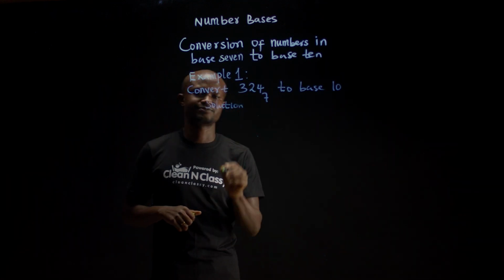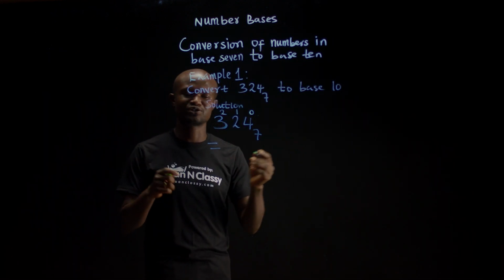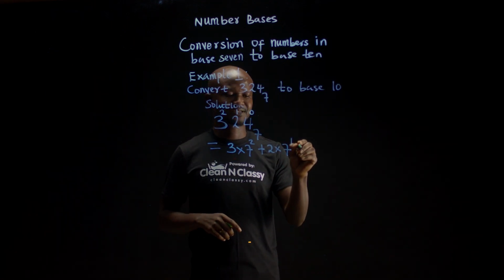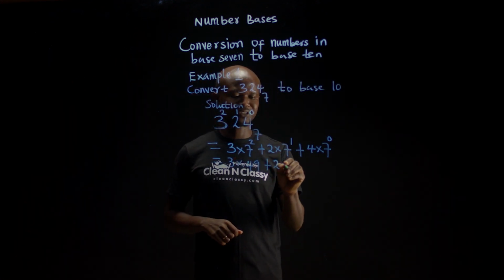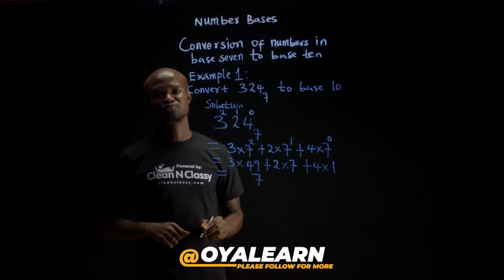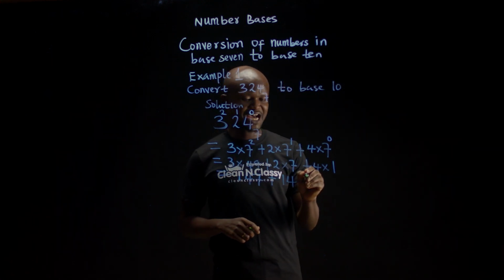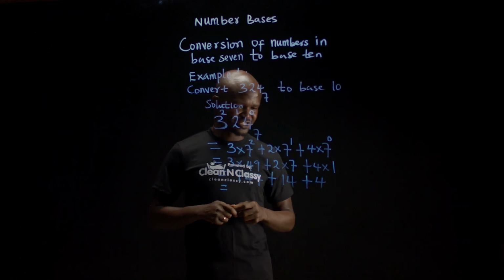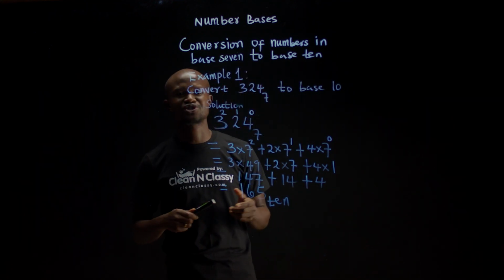JSS3 | Mathematics| Number bases | Convert base 7 to base 10 | Example 1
What You'll Learn:
- Conversion of numbers in base seven to base ten.